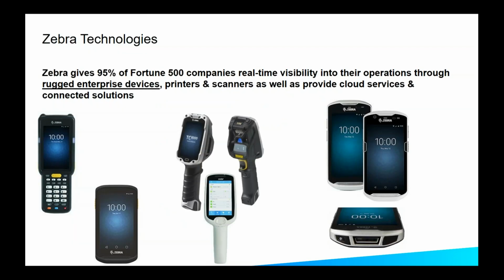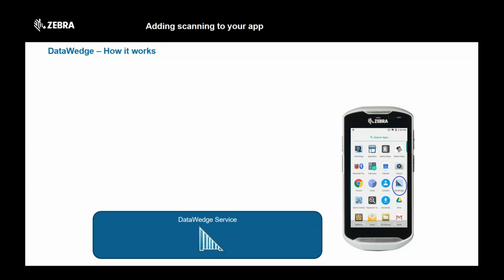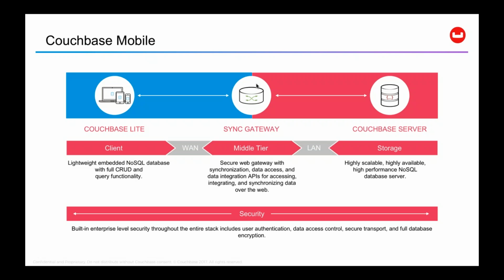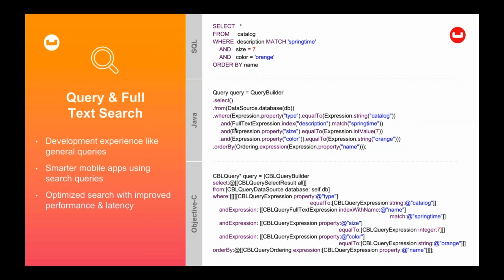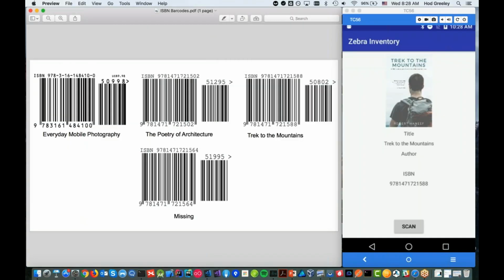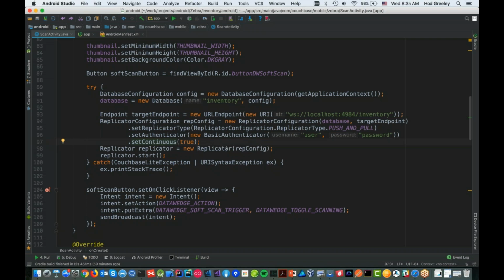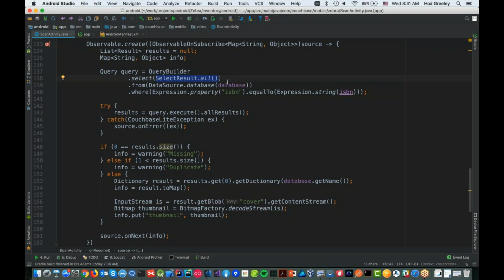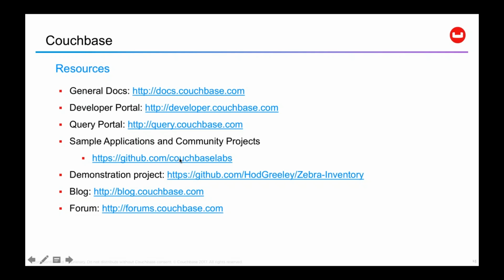Zebra DevTalk | Securely Synchronize Locally Stored Data with Couchbase and Zebra | September 2018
As a global leader in rugged Android Enterprise, Zebra Technologies empowers those on the front line of industry to achieve a performance edge. Couchbase Mobile extends the Couchbase Data Platform to the edge, securely managing and syncing data from any cloud with every mobile device

This webinar reviews the Zebra and Couchbase platforms and walks through a demo application that scans asset data and looks it up in a locally stored, embedded database supporting both structured and unstructured queries. It then securely manages and synchronizes with end-to-end security to a cloud-hosted database.

Presenters: Hod Greeley, Developer Advocate, - Mobility, Couchbase
Darryn Campbell, Software Architect -  Zebra Technologies

For more information about this topic and other Developer related topics,

•API

▪Sample Applications and Community Projects